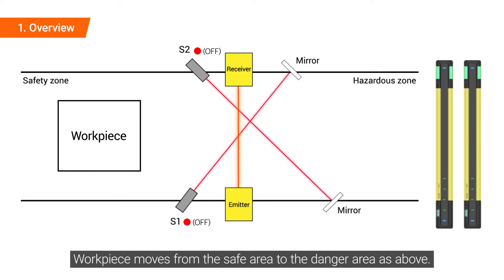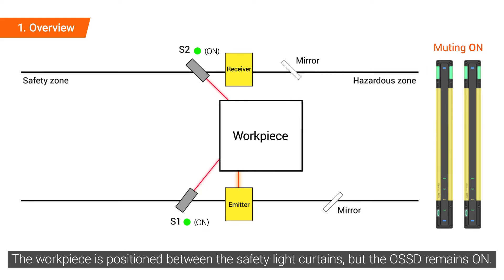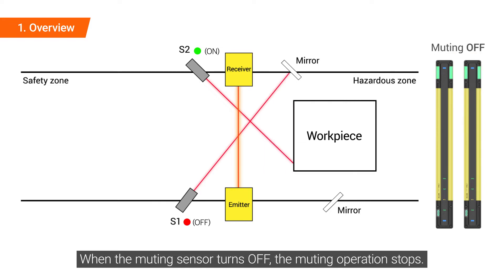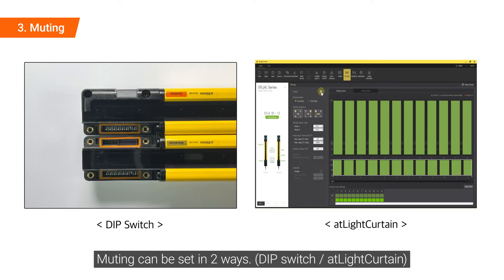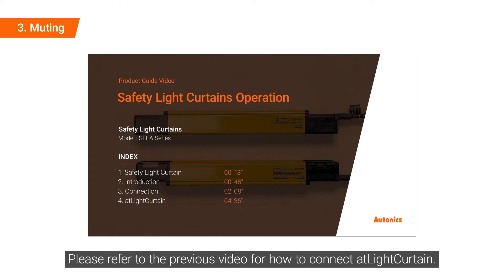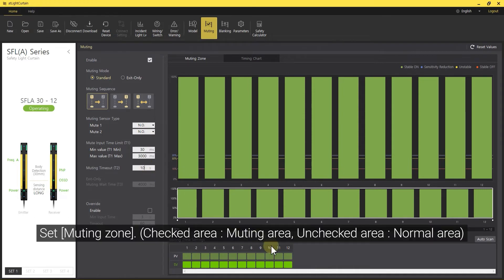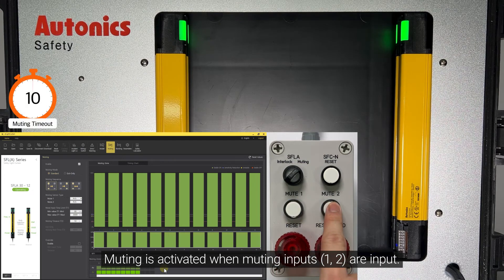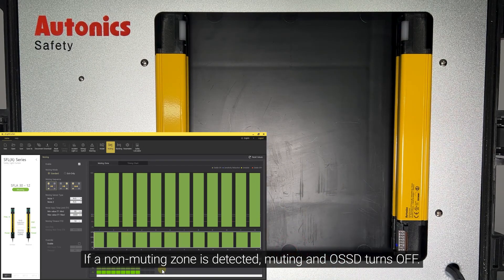Autonics Tutorial : How to use the Safety Light curtains muting function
01:25 When using the muting function, the emitter/orange wire acts as MUTE 1, and the emitter/pink wire acts as MUTE 2.
In this case, RESET HOLD and AUX2 (auxiliary output 2) functions cannot be used.
02:12 typo :  [Interlock] → [Muting]

00:00 Intro
00:13 Overview
01:15 Connection
01:42 Muting